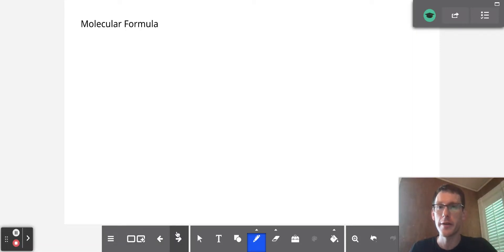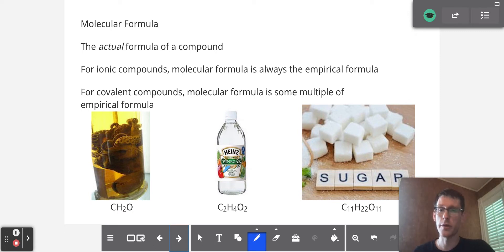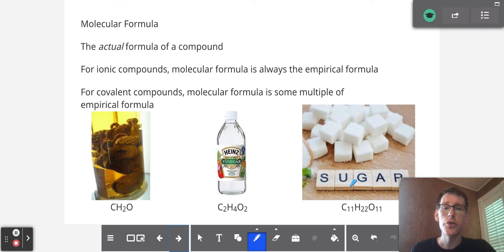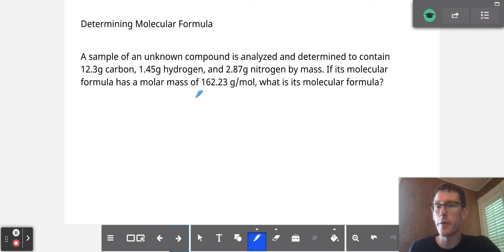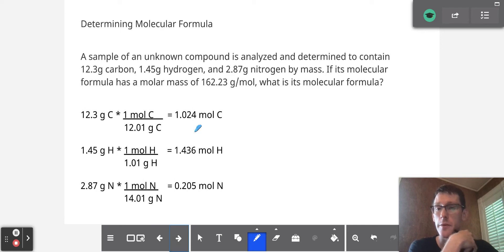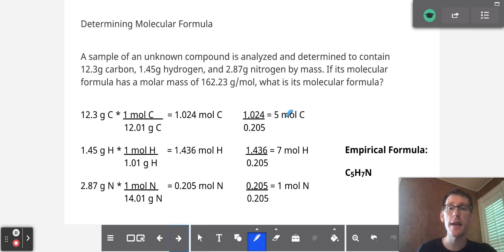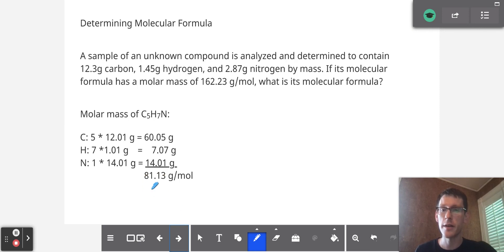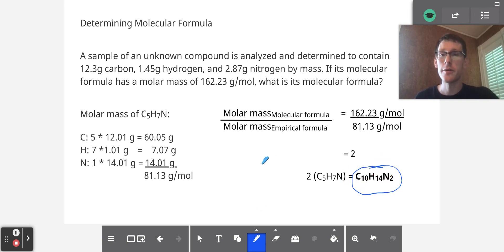7.4_2 Molecular Formula